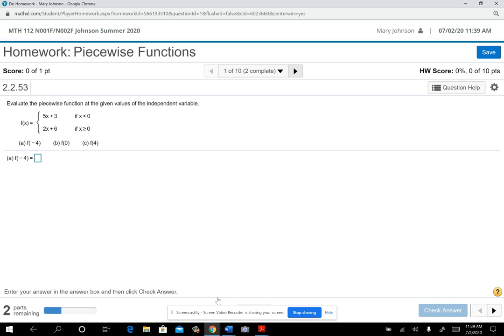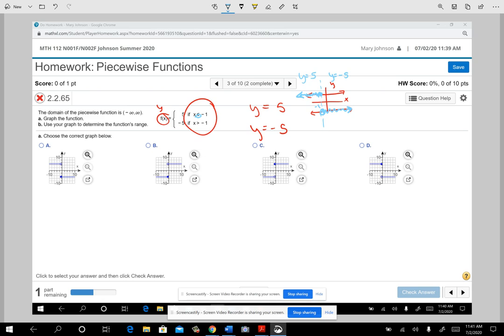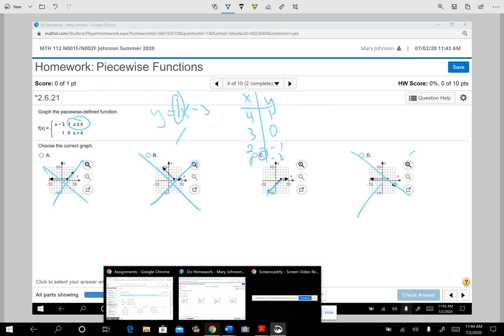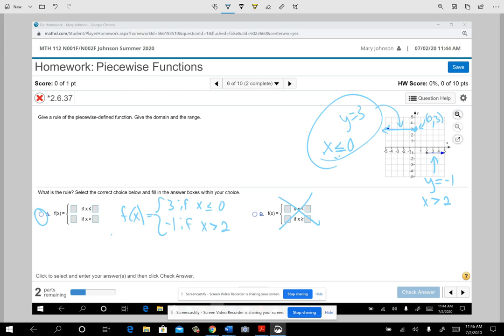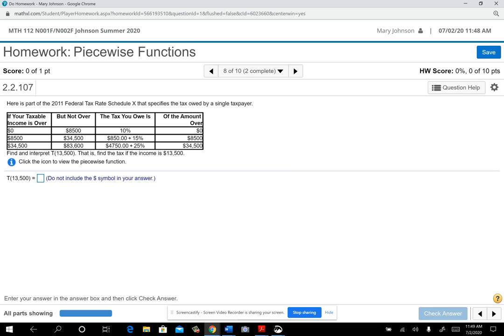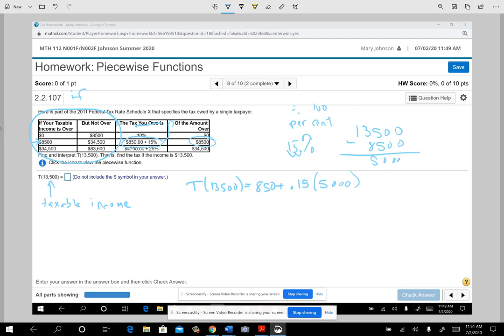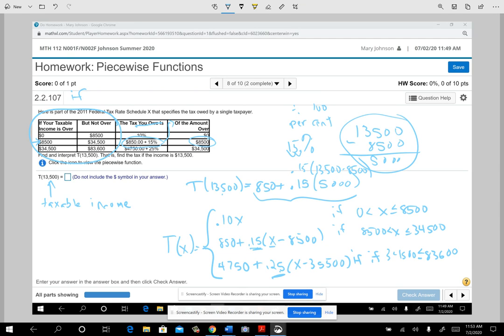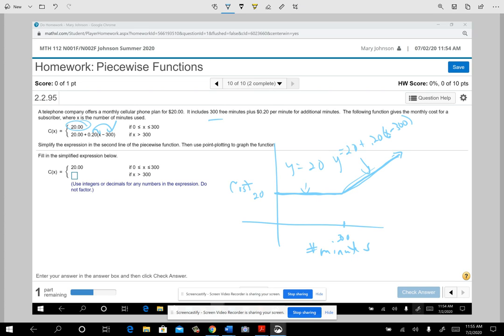Help with Piecewise Homework